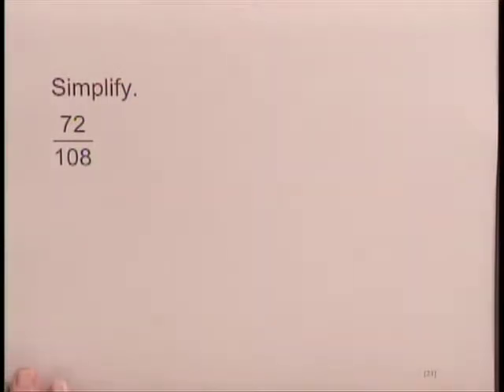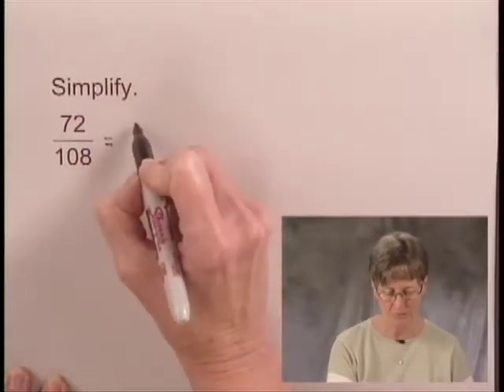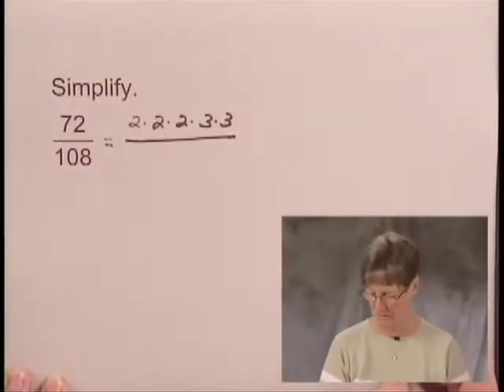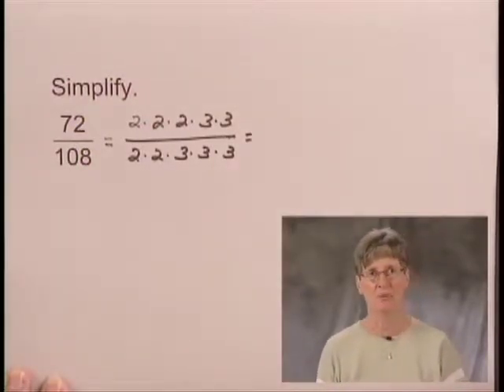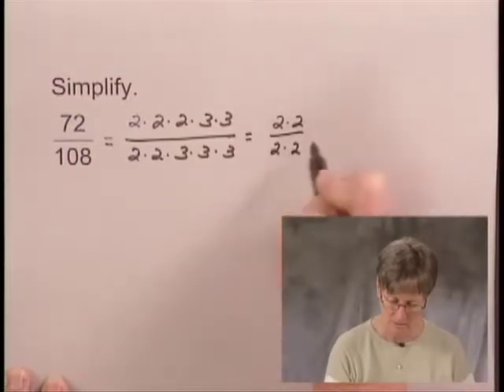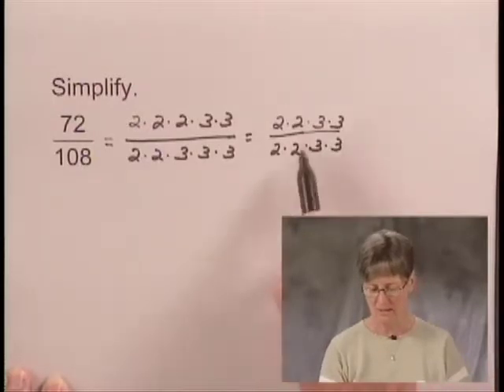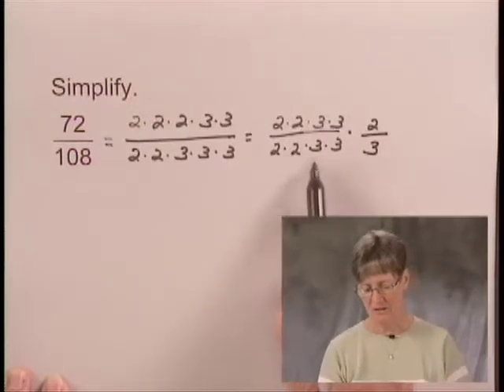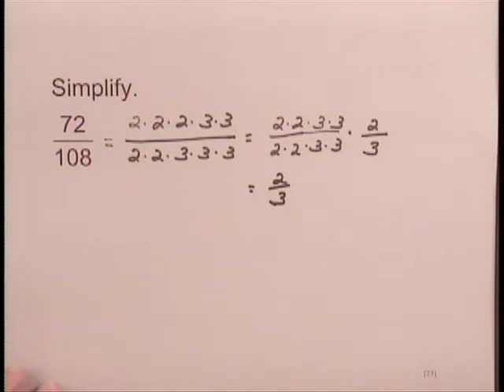Bittinger Developmental Mathematics 9e Chapter Test Prep Ch. 2 Ex. 7